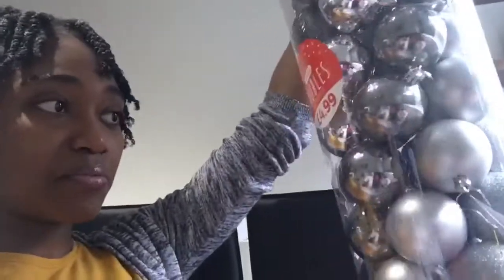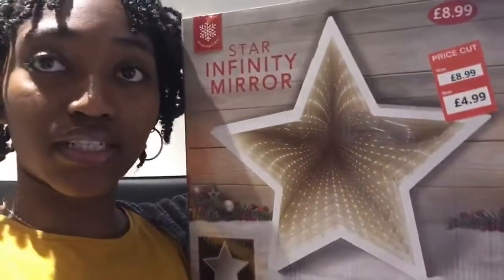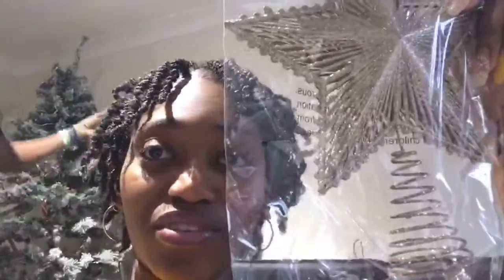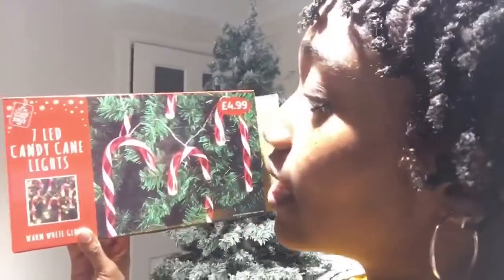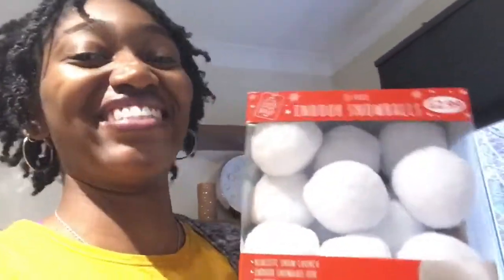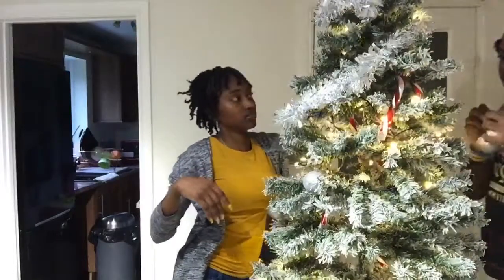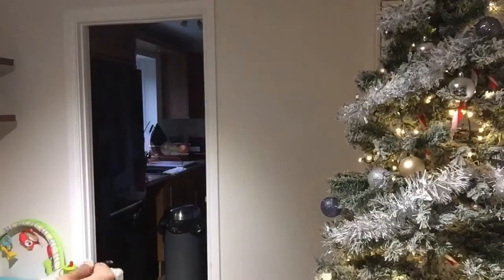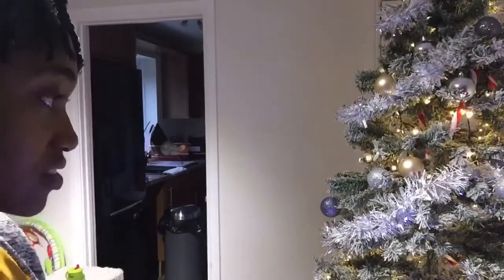We decorate the Christmas Tree! || Vlog#26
We finally got our Christmas tree, we must be the only ones that hasn’t put up our tree yet. hope you enjoy the Vlog 😃

🛑 For more videos like these and more check my channel every Wednesdays & Saturdays at 6pm (UK time )
To watch the story time about my daughter and how GOD is still in the miracle business click the

If you want to understand more about living a life for Jesus and steps to how to be saved then click this